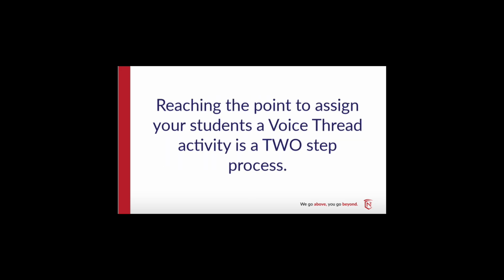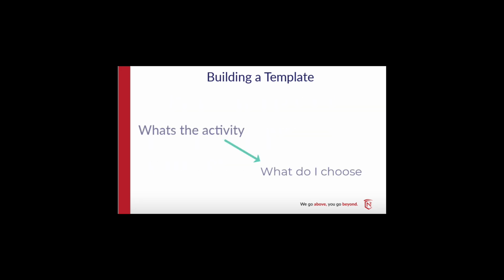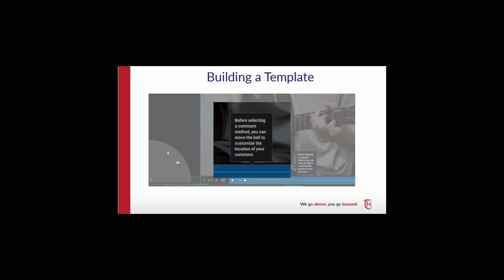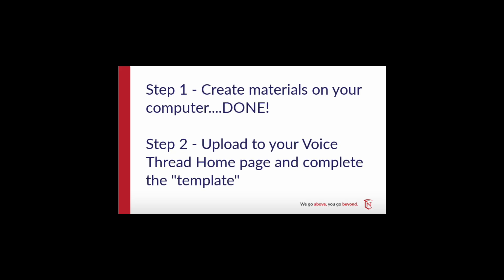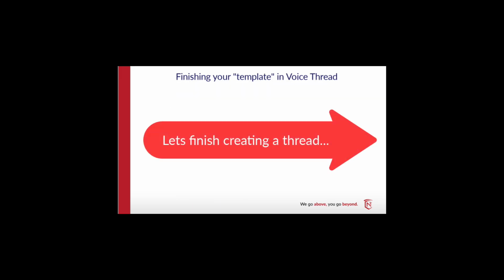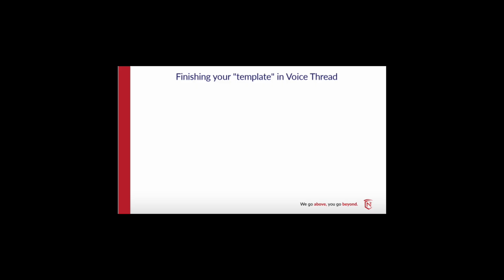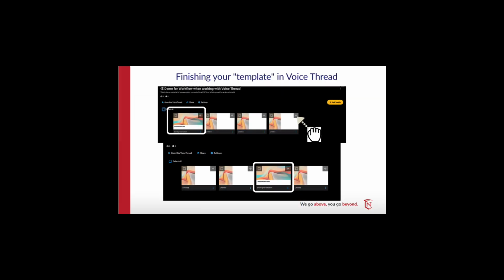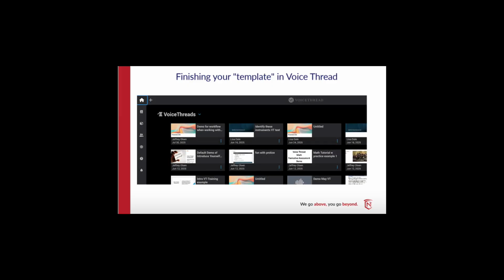General workflow when working with Voice Thread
This is part of an instructor tutorial series that focuses on how to use Voice Thread.

In this video we walk through the general suggested workflow you should use when working with Voice Thread, from creating a Home Page through getting ready to create an assignment.

Made in Fall 2025.